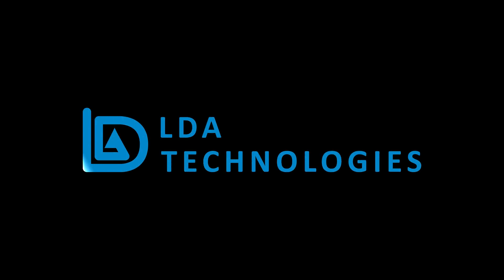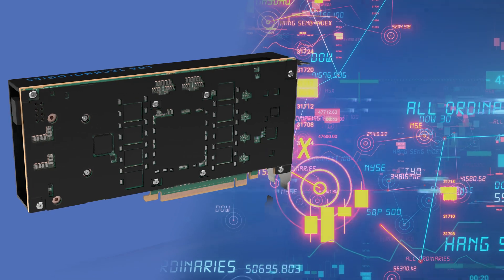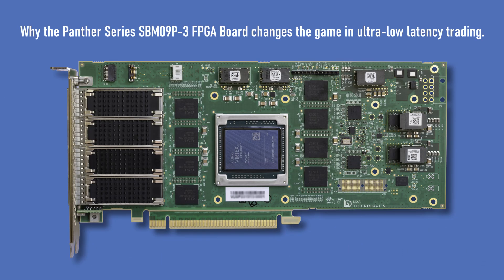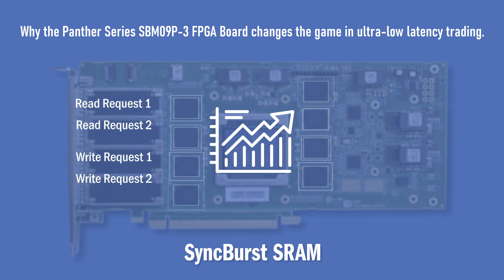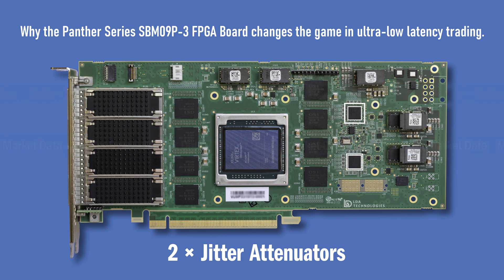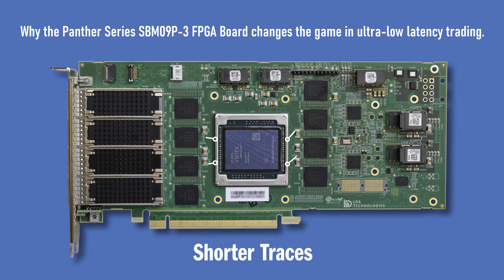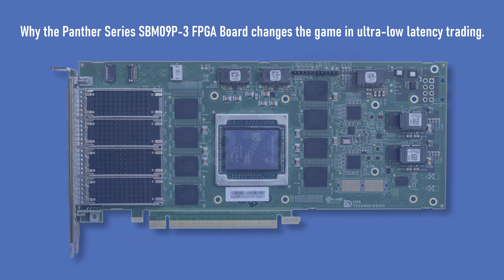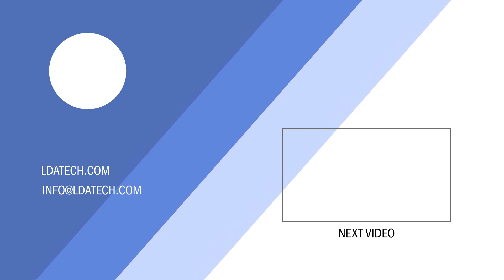Revealing our ultra-low latency secrets!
Why LDA Panther series FPGA boards are a game changer in ultra-low latency trading